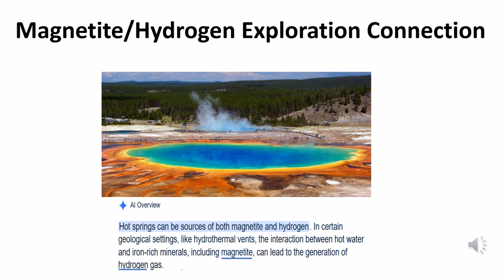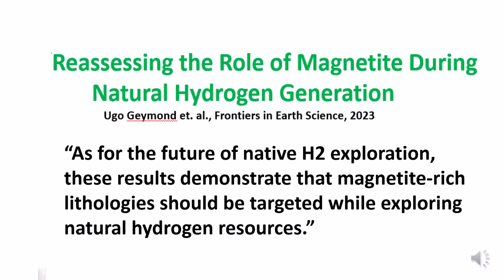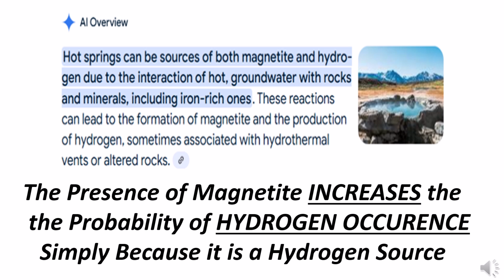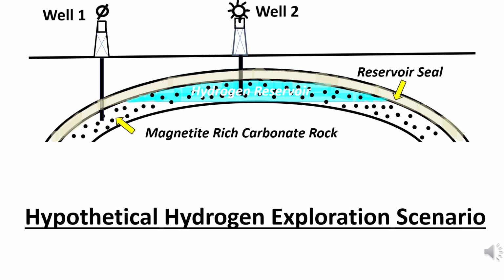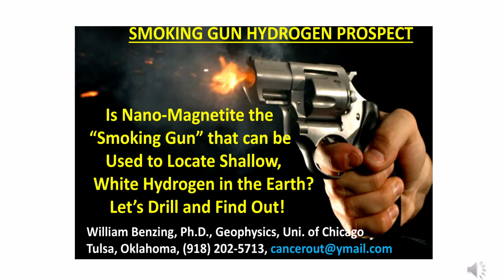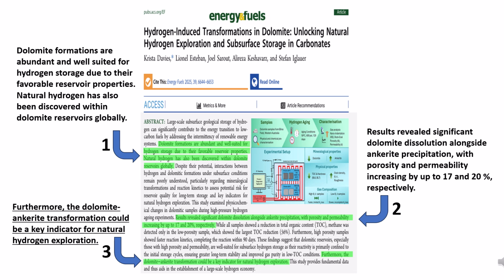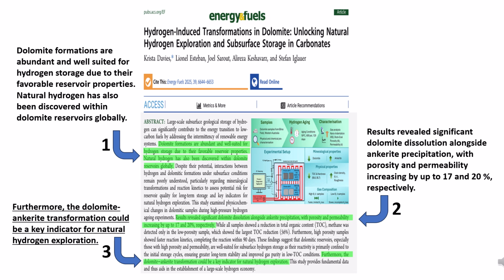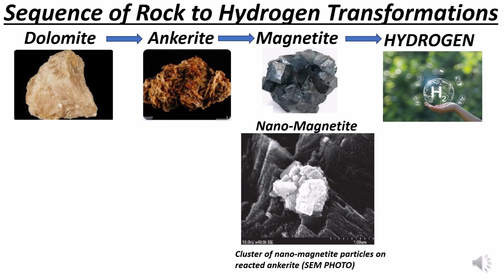Magnetite/Hydrogen Exploration Connection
A hydrogen Prospect in SW Oklahoma entitled "Smoking Gun Hydrogen Prospect" is geochemically sourced by showing how dolomite is transformed into ankerite which is then transformed into nano-magnetite which is the source material for the hydrogen in the prospect.